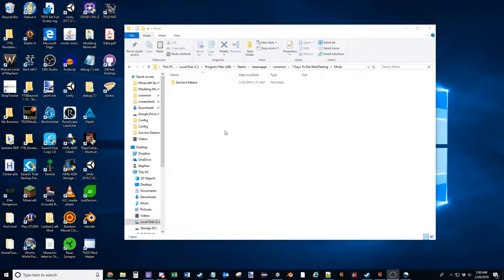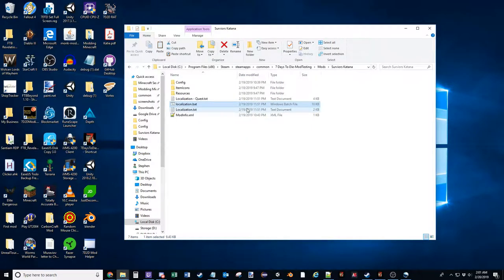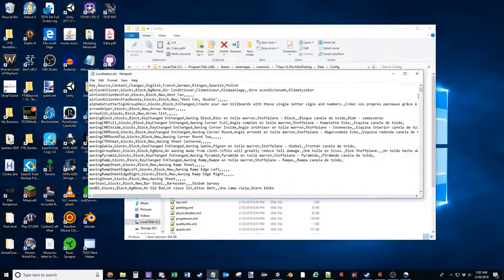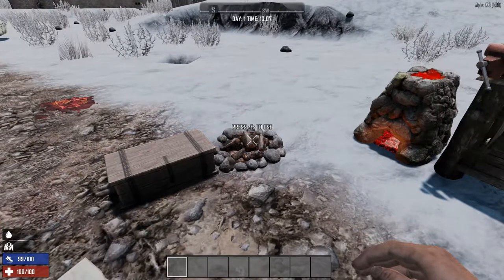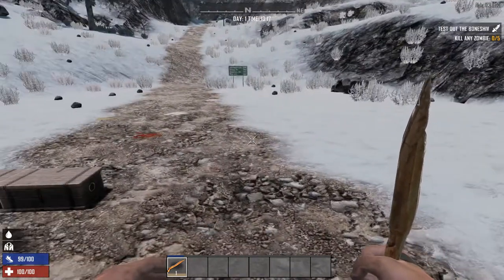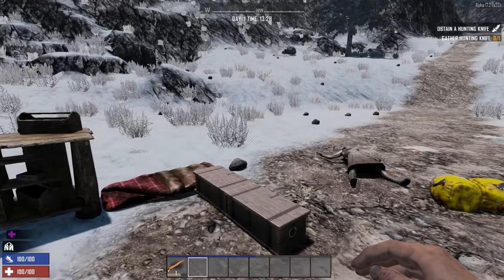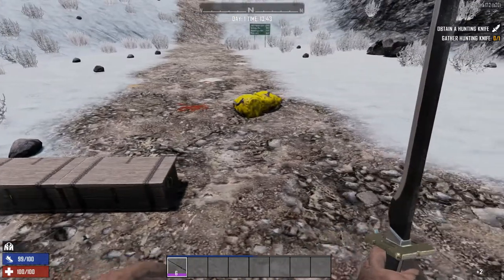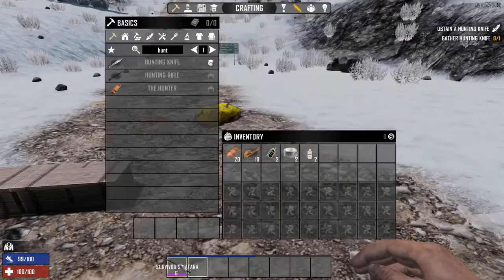7 Days to Die - Survivors Katana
I like to use Melee weapons. Preferably the bladed ones, like the Machete. I was slightly bummed out that TFP didn’t add any other melee weapons for late game.
This Modlet adds 2 blades, the Tanto, which is the Japanese knife, and the Survivor’s Katana.

I spent a good chunk of time just trying to find a model for a katana, but the traditional Katana just didn't feel right for this post-apocalyptic world. It takes YEARS to learn how to forge a Katana UNDER a master. So traditional style, just didn't seem to fit. SO, I took it upon myself to make one :D!
Before anything else, I spent 2-3 weeks learning how to create my own 3D model with blender. When I finally got the gist of it, I went and searched the Googs and found the perfect picture to base the model off of. After much trial and error, I finally finished my first Model. Its an interesting spin on a Katana that looks like it would be made by a survivor in a Zombie infested world.

Here is what I changed in the game:
Added the Tanto and Survivor’s Katana.
Removed the recipe unlock for the Hunting Knife and Machete from the Hammer & Forge perk.
Added in a quest chain to unlock each bladed weapon.
The quest chain “Way of the Blade” is started after you complete the Basic Survival quest chain.
NOTE: If you added this modlet on a saved game, you can craft the Quest, Way of the Blade, with 1 paper. Once you get the recipe for the Katana, you cannot read it again.
Careful not to give up the last quest as the last quest grants you 5 skill points.

Quest Chain:
Make a Boneshiv
Kill 5 zombies with it
Obtain a Hunting Knife
Kill 15 zombies with it
Obtain a Tanto
Kill 25 zombies with it
Obtain a Machete
Kill 50 zombies with it
Obtain a Survivor’s Katana
Kill 200 zombies with it (Yes I know, but in the later game this is easy… and you get 5 skill points!)

If you want a modlet that simply just adds the Katana and Tanto, I may make it if requested enough. You of course can modify the one you download to suite you needs. I did it this way to try out my quest line method as it was quite fun to make :P. And if I make a simple method, I wont include a quest to grant 5 skill points.

Please enjoy this modlet and please provide any constructive criticism on the model, but be gentle :P as it is literally the first one I created with nothing but a picture to go off of. The Tanto model is a free asset from the unity Asset store. I would have made it, but I wanted to post this modlet already!! I have spent way more time on this than I should have, but time wasn’t on my side :/ I will also take any suggestions you all have. Even other bladed weapons :P

Credit to the base of the batch script goes to Jereth_Khan from the 7 days to die forums